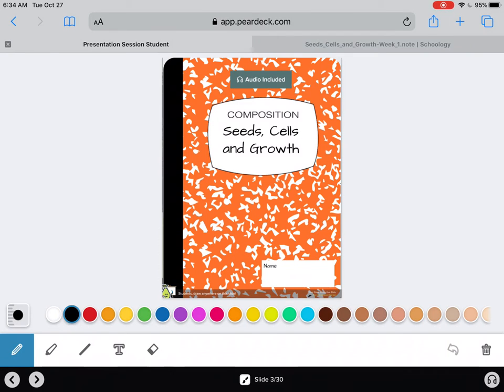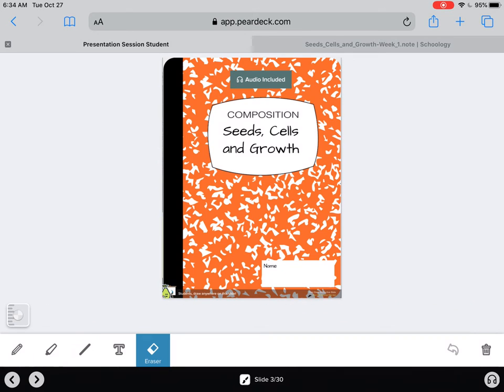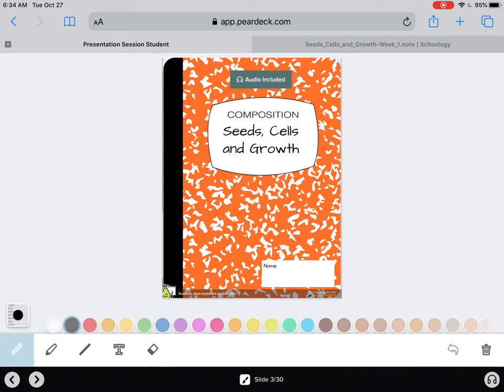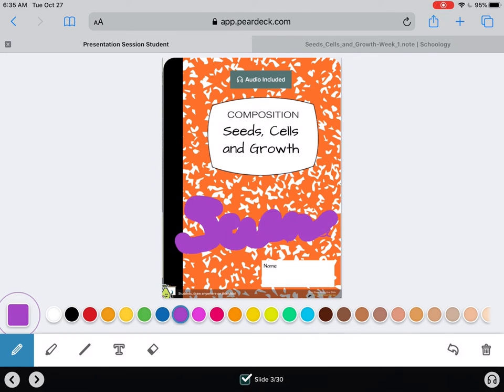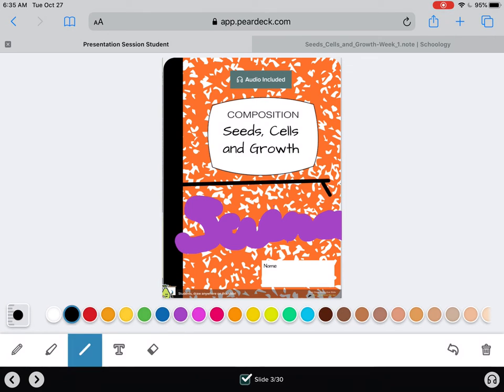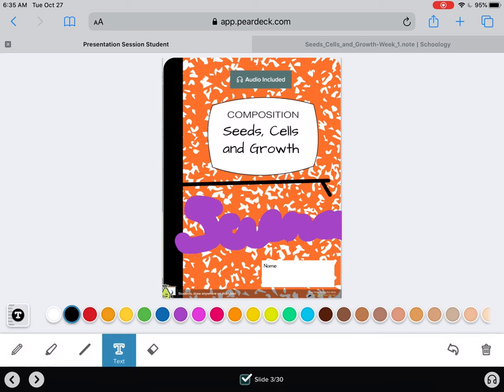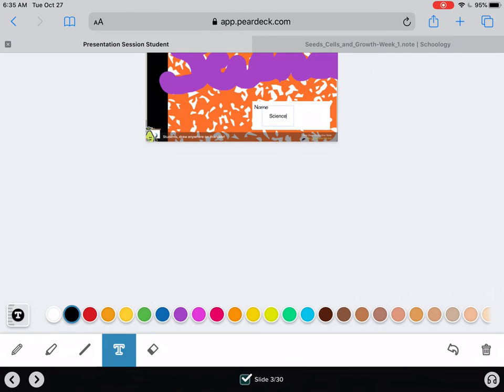How to use Drawing in Pear Deck